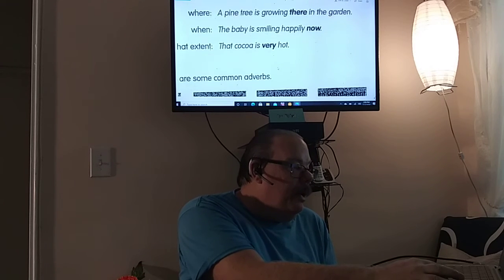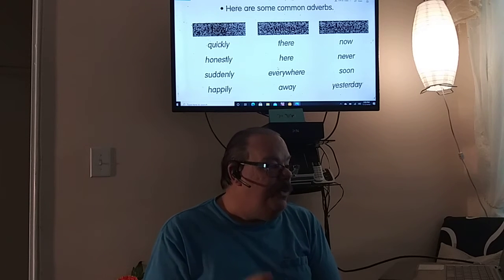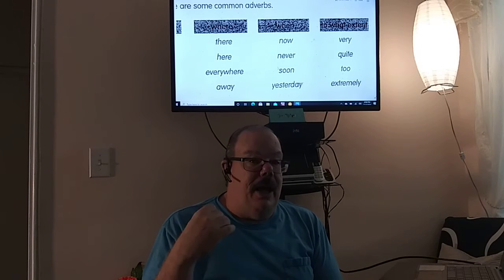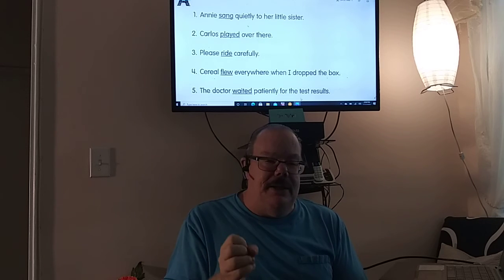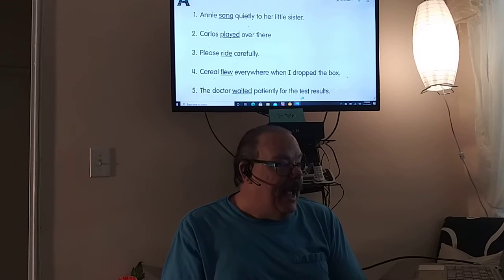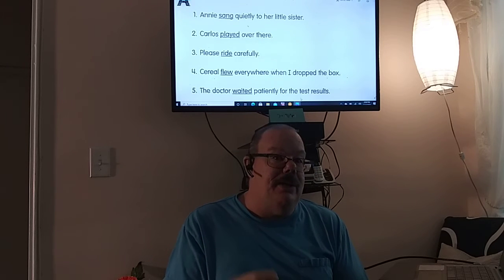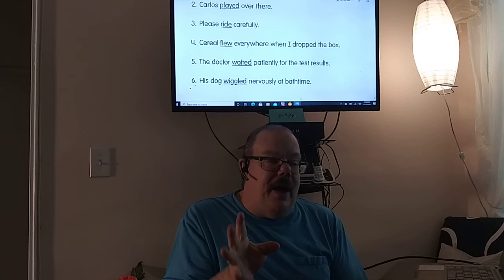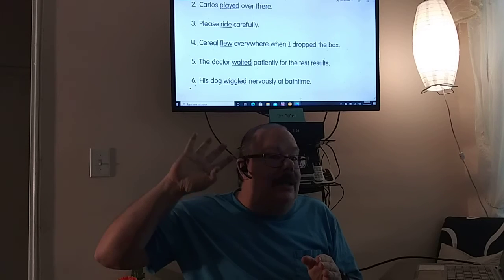How to use adverbs